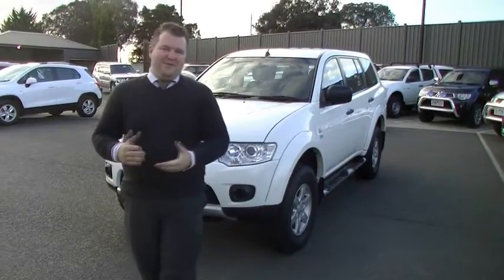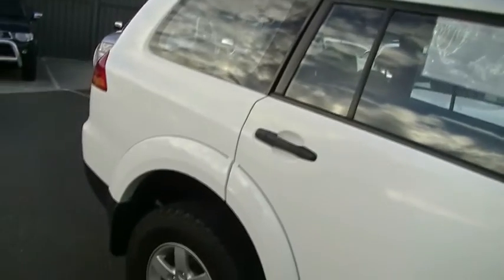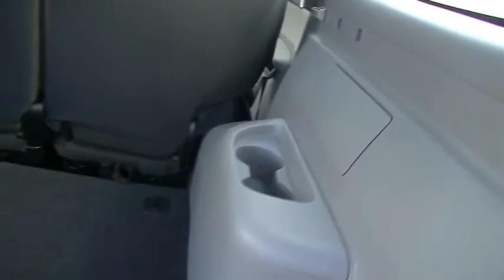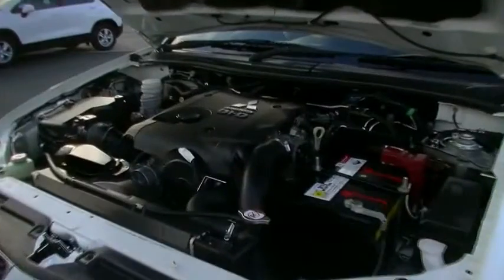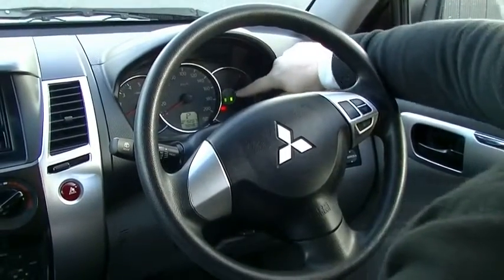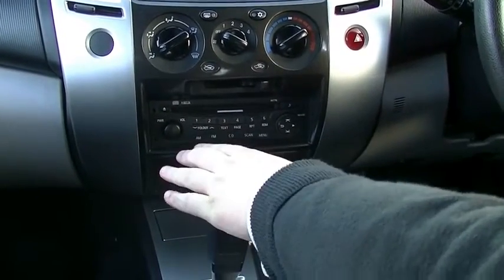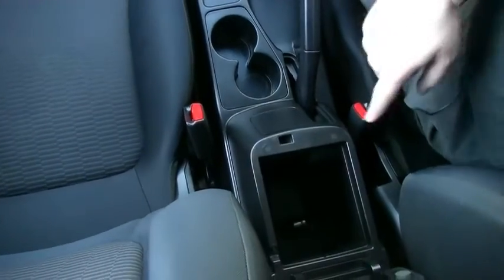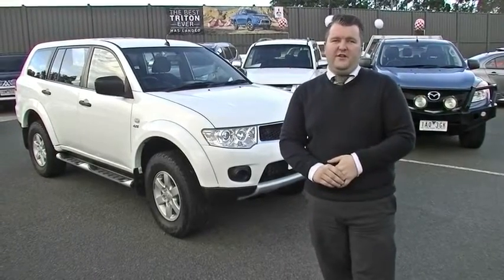B5311 - 2013 Mitsubishi Challenger PB Auto 4x4 MY13 Review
A video walkaround tour of the B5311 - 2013 Mitsubishi Challenger PB Auto 4x4 MY13 Review Presented by Marc Hoffmann Used Car Sales at Berwick Mitsubishi,